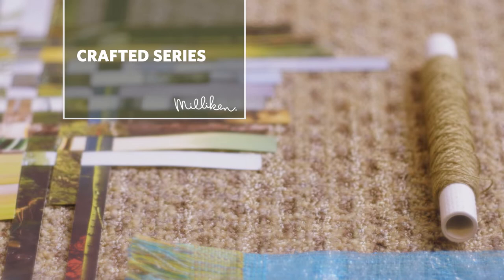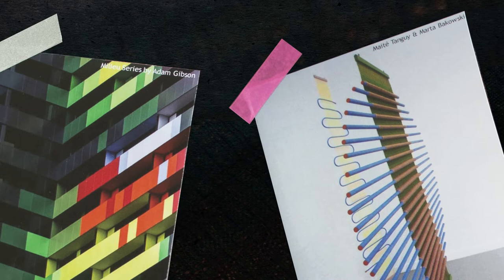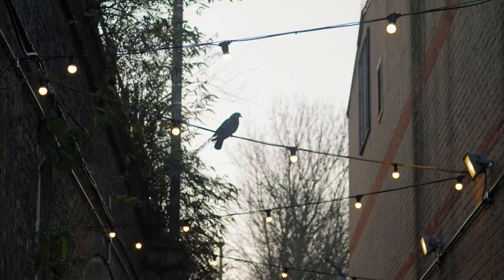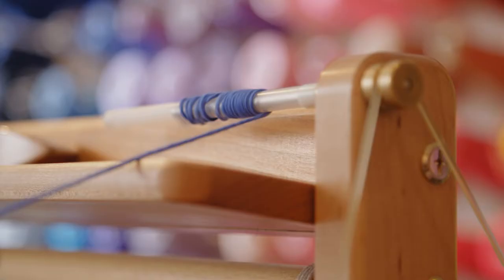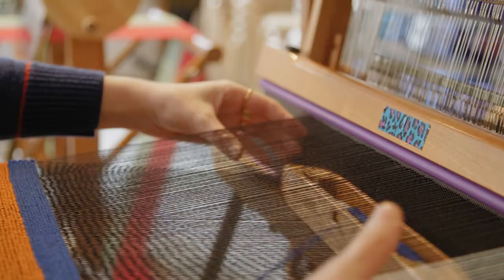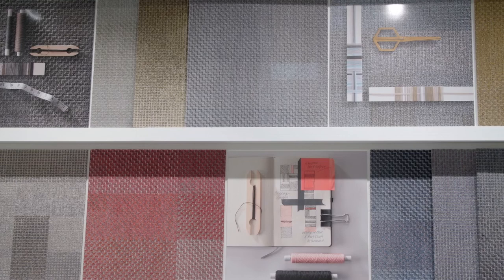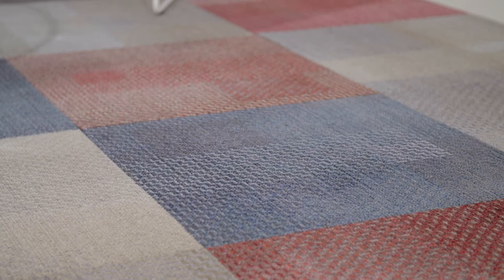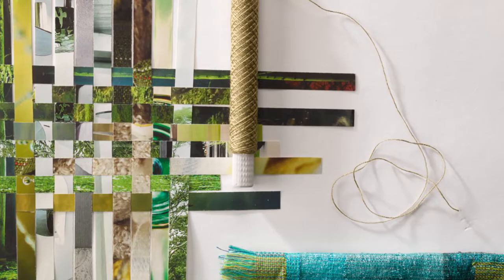Milliken - Collection Film - Crafted Series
Video by Rich Tea Films